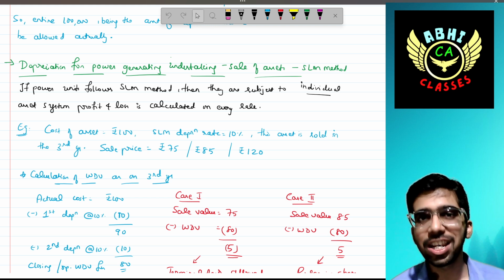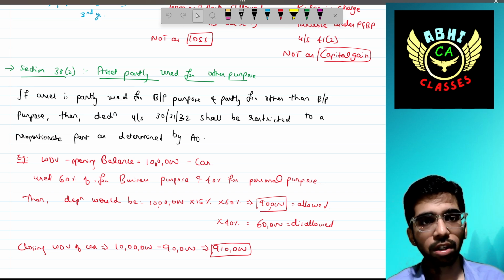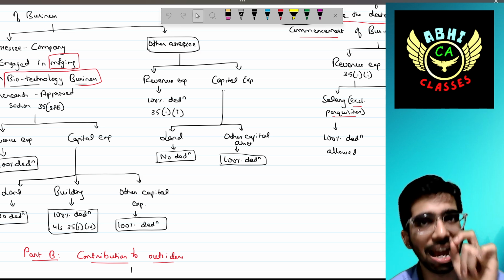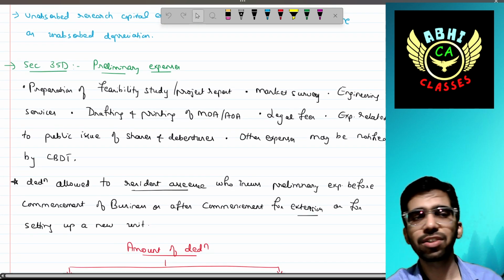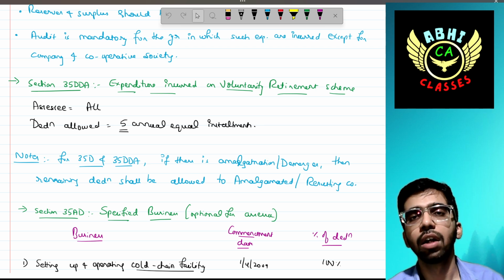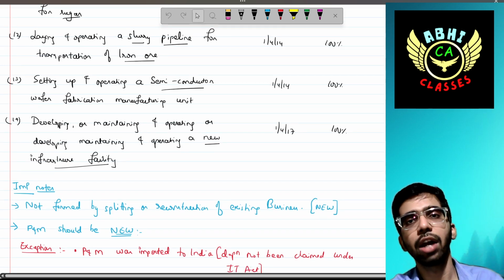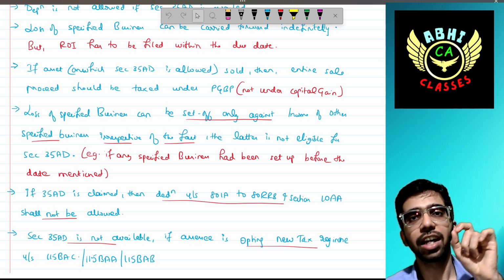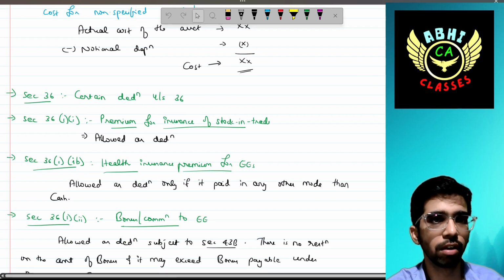Chapter 3.3: PGBP | Part 3 | CA Inter Direct taxation May & Nov 2024